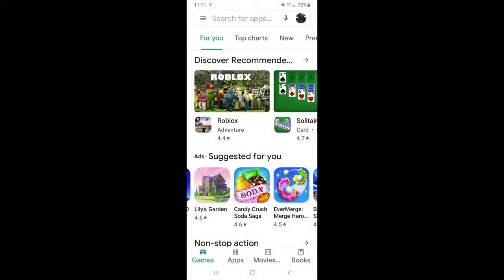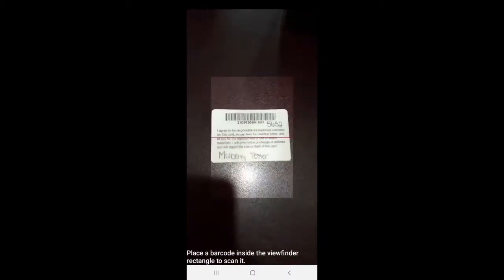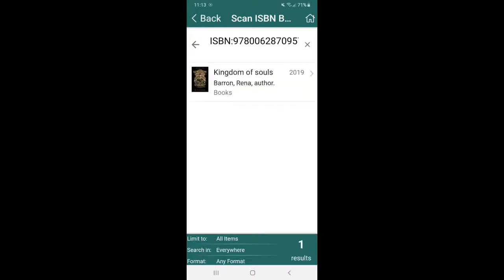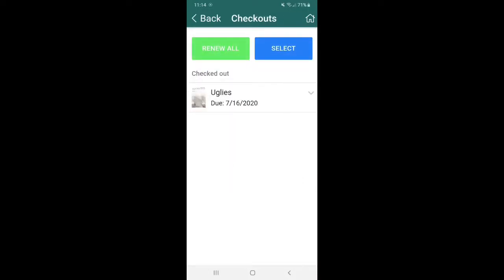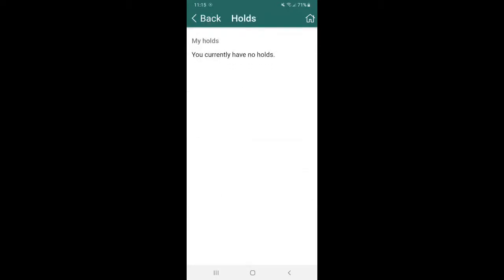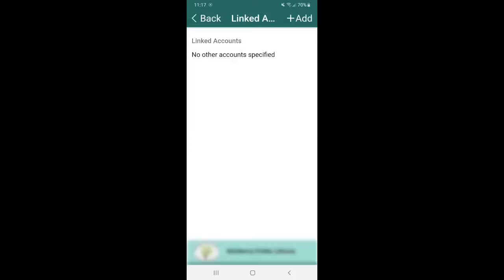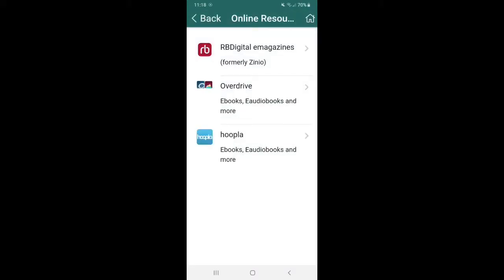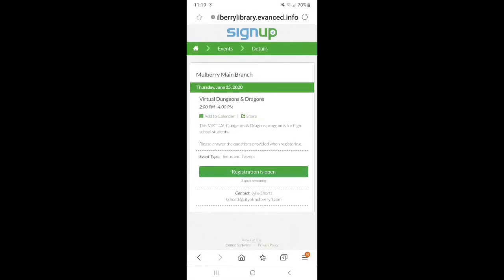Download the new PCLC app on Android!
Here is a brief tutorial on how to download and use PCLC’s new app. All you need is your Polk County Library card.